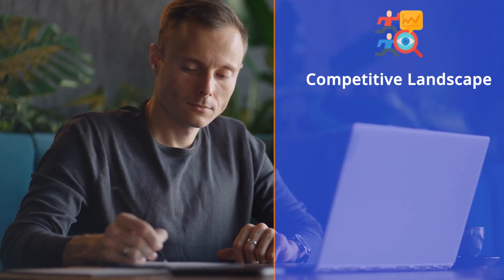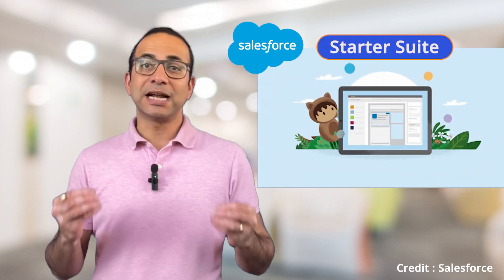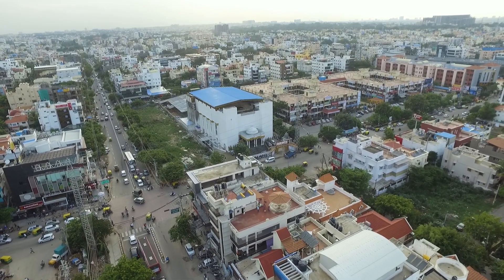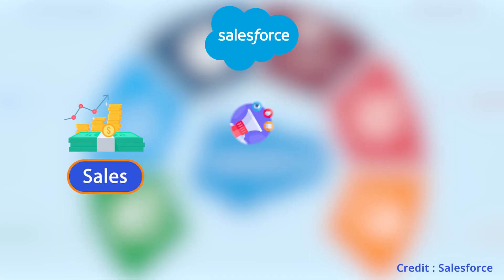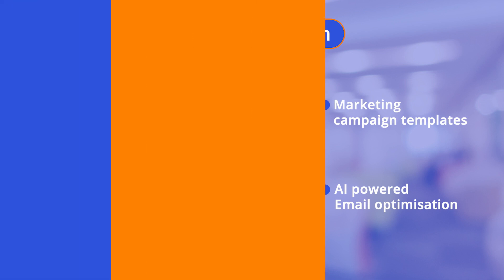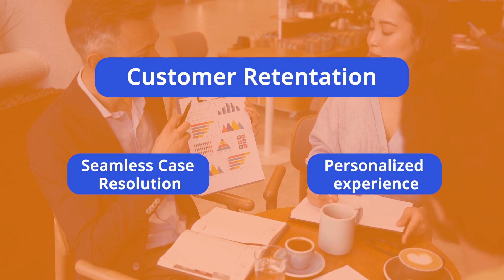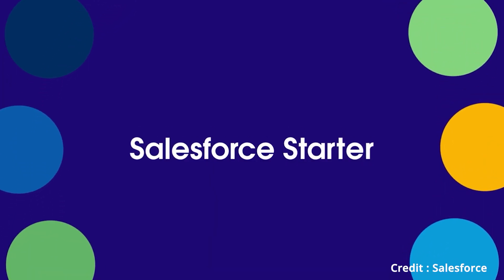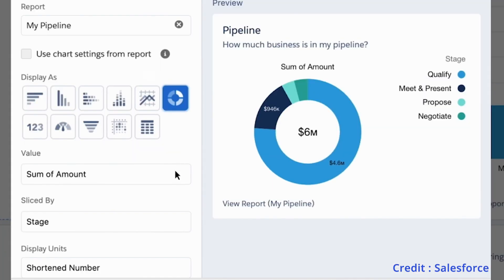Will Salesforce Starter Suite be the Zoho Killer? | saasguru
Curious about What is the Salesforce Starter Suite?

Join Amit Choudhary, CEO & Co-founder of saasguru, as he delves into Salesforce's latest offering for SMBs: the Salesforce Starter Suite.

This video is your gateway, especially if you're a beginner. Explore the seamless integration of Sales Cloud and Marketing Cloud within the Suite. Initially launched in India, this Suite is now available globally, aiming to challenge dominant players like Zoho and Freshdesk. With a user-friendly interface and robust features, it promises to revolutionize the CRM experience for SMBs. Will it disrupt the market dominated by cost-effective solutions?

Join us to find out and stay updated on all things Salesforce!

About saasguru -

Why saasguru? -
1. Set Your Benchmark and Know If You Are Ready
2. High-Quality Micro-learning Modules
3. Guided Revisions
4. Practice Exams
5. Work with Seasoned Mentors